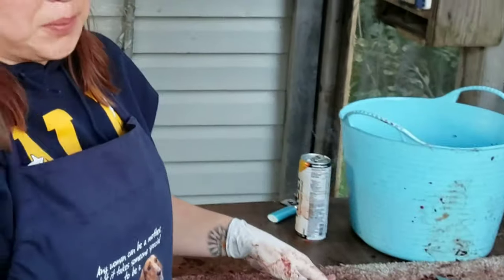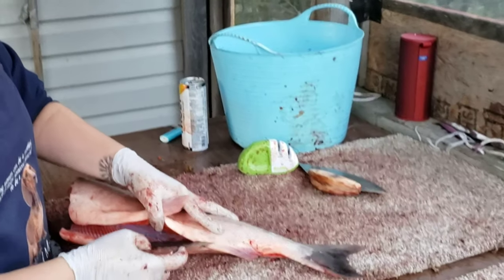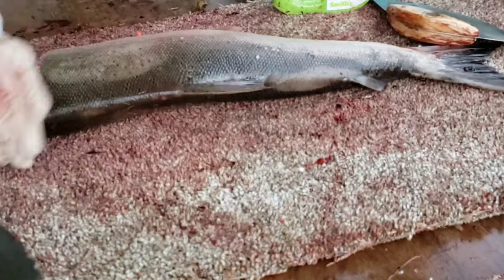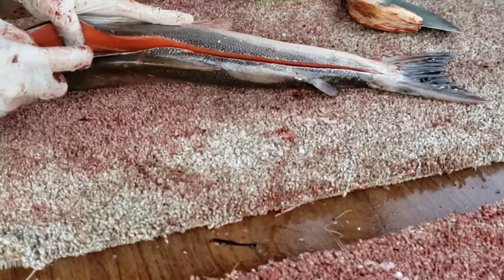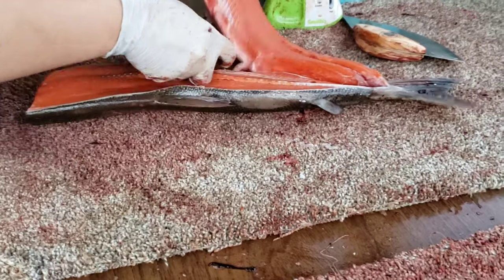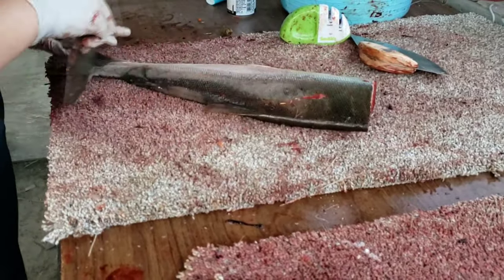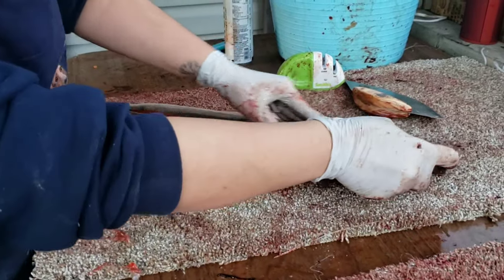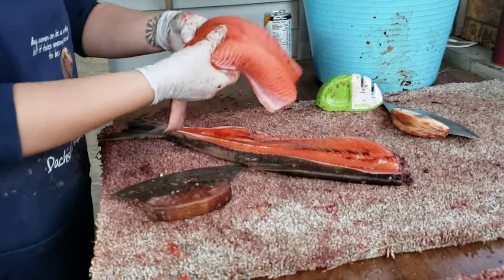How to fillet salmon with an ulu.